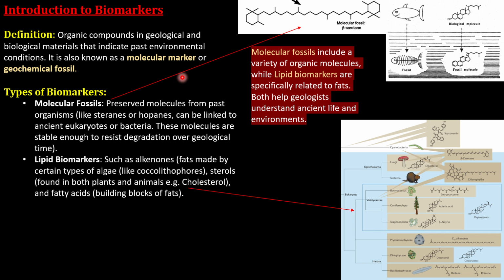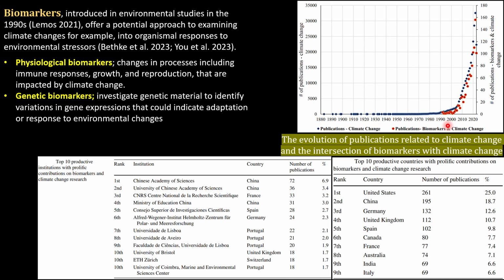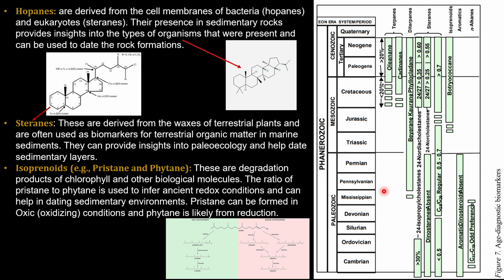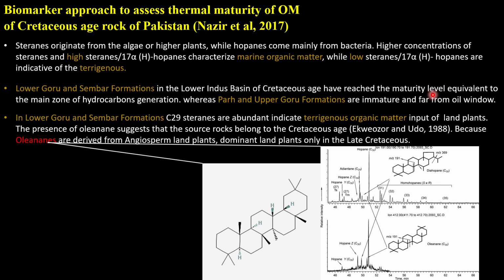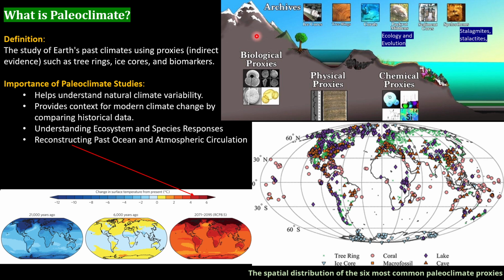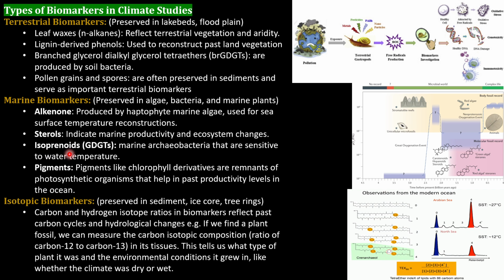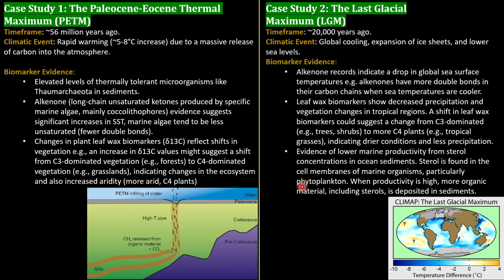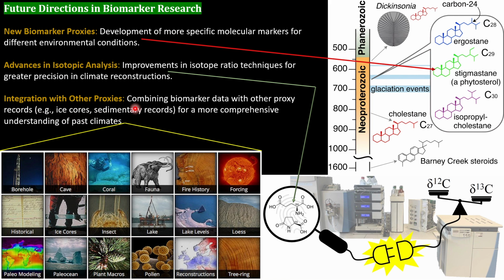"Biomarker Analysis and Its Role in Understanding Paleoclimatic Change"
Title: Biomarker Analysis and Paleoclimatic Change: Uncovering Earth's Ancient Climate Secrets

Description:

In this video, we explore the fascinating world of biomarker analysis and how it helps scientists decode Earth's ancient climate. Biomarkers are molecular fossils—organic compounds preserved in sediments—that reveal crucial information about past environments. By analyzing these biomarkers, researchers can track shifts in vegetation, temperature, and ocean conditions over millions of years, giving us insight into paleoclimatic changes.

We’ll explain how biomarker proxies like leaf waxes, alkenones, and isotopes are used to reconstruct historical climate patterns, offering a window into global climate systems and aiding predictions of future climate scenarios.

Learn how this powerful tool bridges the gap between the present and deep past, shedding light on natural climate cycles, ancient ecosystems, and how they shaped today's world.